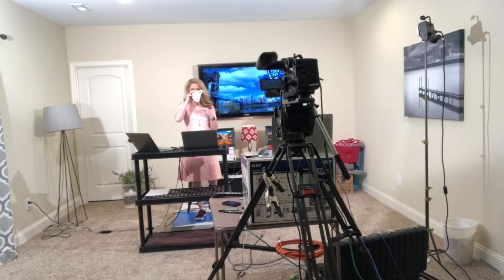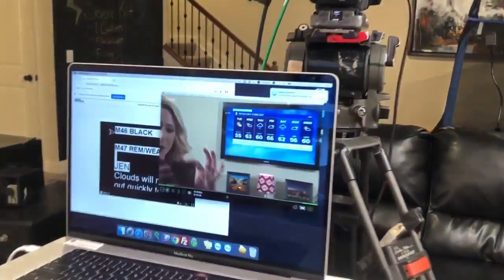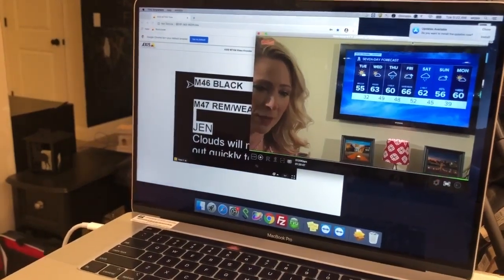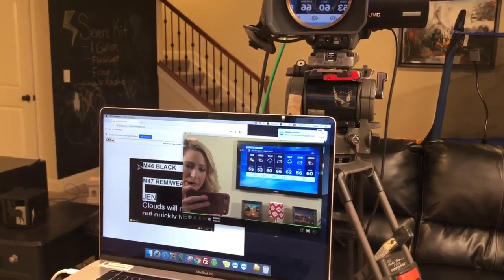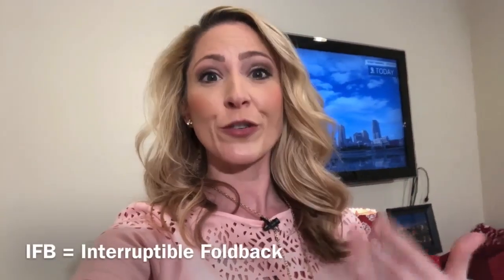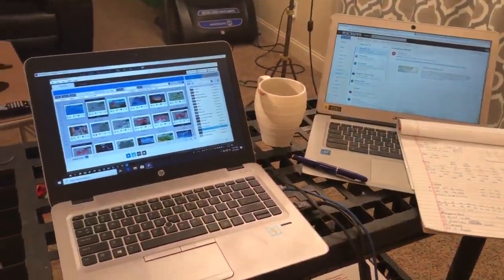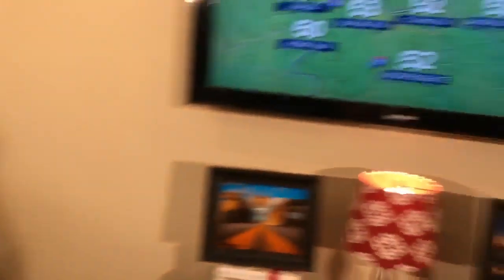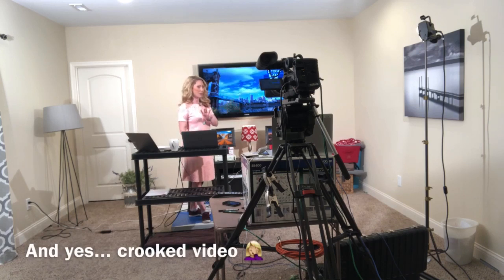Weather 101: Behind the scenes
Here's a sneak-peak behind the camera to show viewers how working from home is done in the news business.